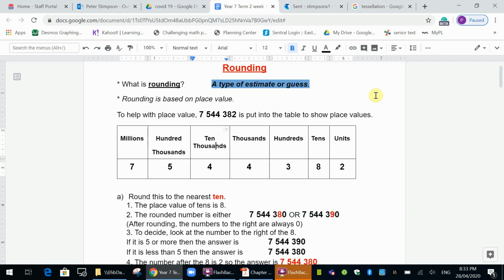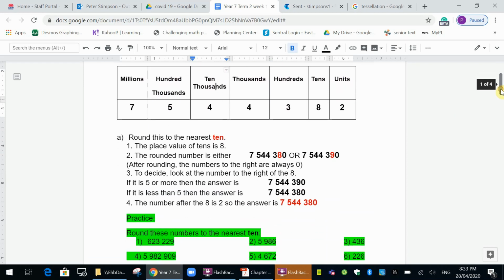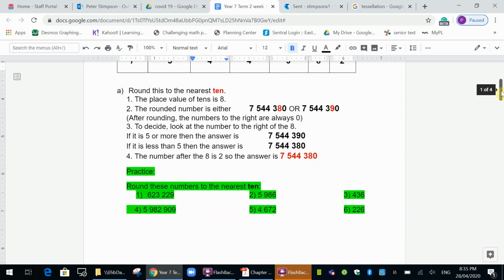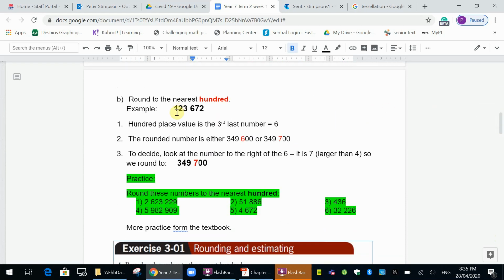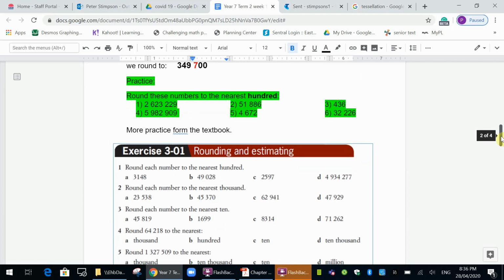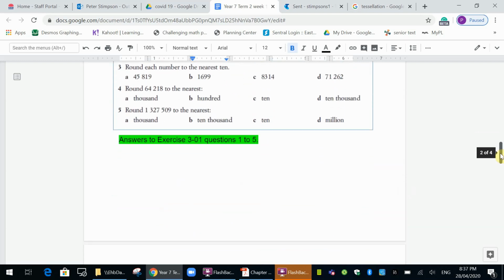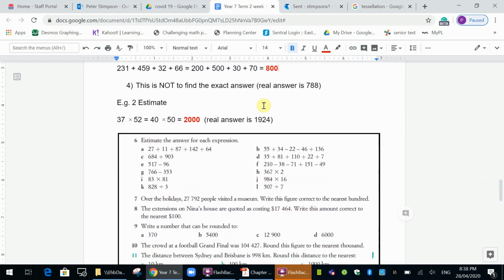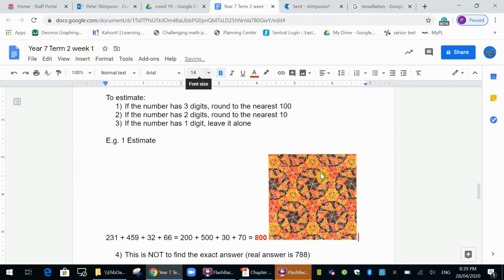rounding and estimating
Explanation of a worksheet on rounding and estimating for year 7.